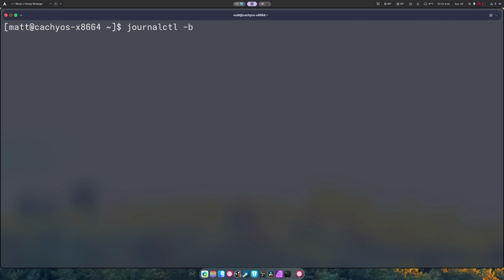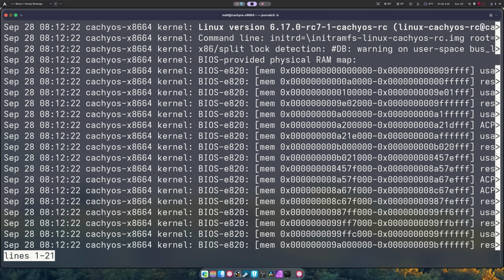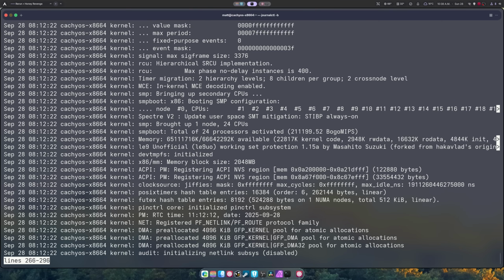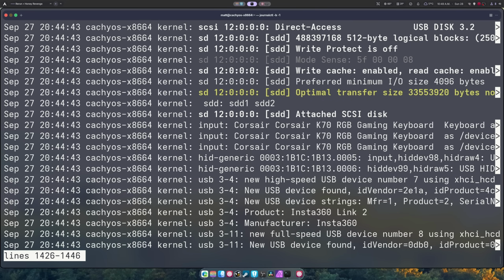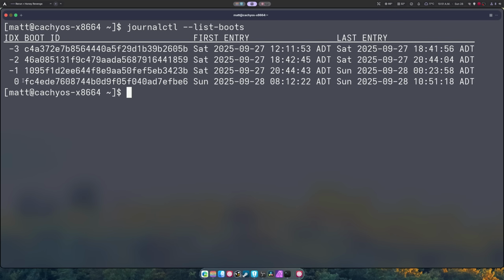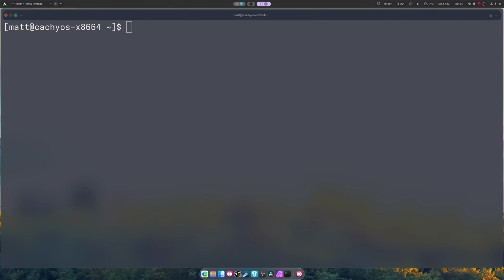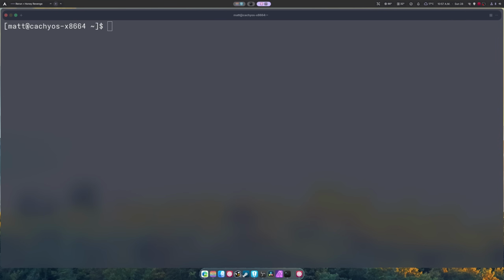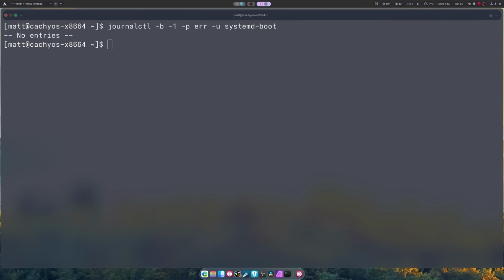Mastering Journalctl The Key to Linux Troubleshooting ( Part 2 -Bootloaders)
New Discord Come join! if you'd like to support me after losing my rent subsidy income, here are some ways to help

SPECS Below:
• OS: CachyOS
• Hyprland
• CPU: Ryzen 9 9900X (5.6GHz)
• Memory: 64 GiB DDR5 6000mhz
• Storage: 22TB
• GPU-0: RTX 5070TI